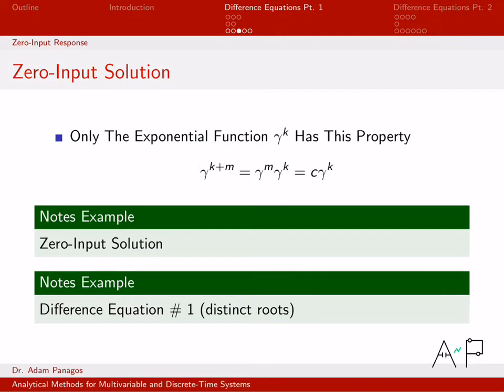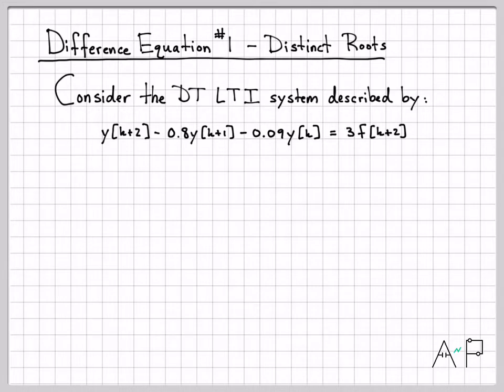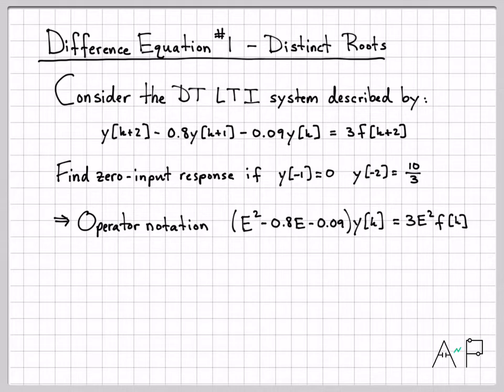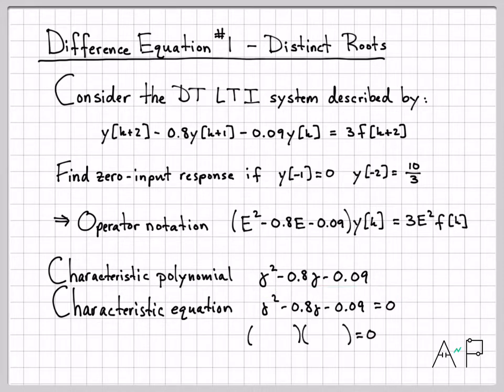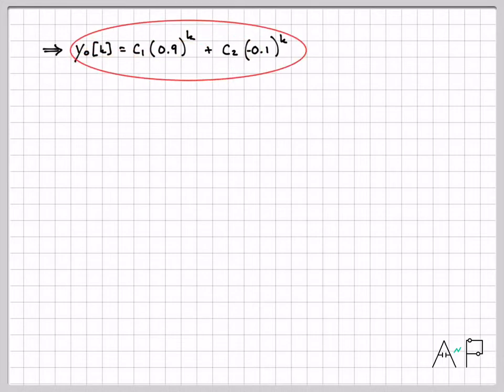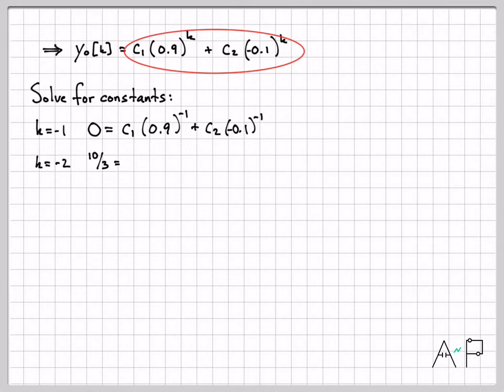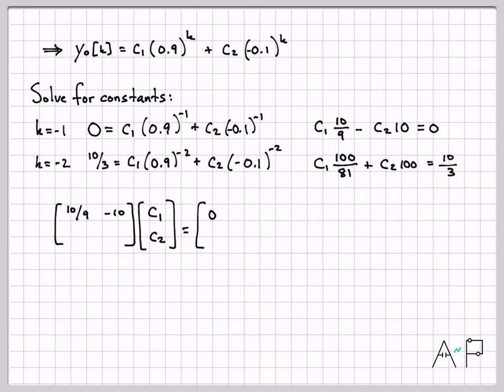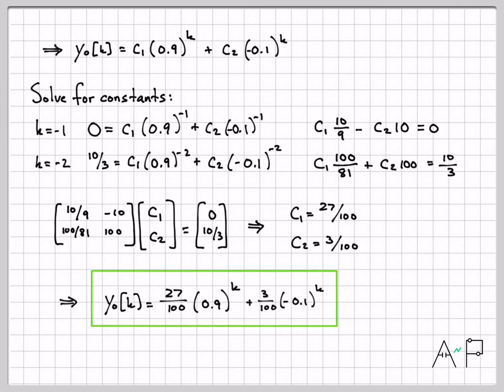Difference Equation Zero-Input Response Example #1 (Distinct Roots)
The zero-input response of a discrete-time linear system is a linear combination of the characteristic modes of the system.  The characteristic modes of the system can be found from the roots of the system characteristic equation.  In this video, we find the roots of the characteristic equation and solve for the zero-input response using the system initial conditions for the case when all roots of the system are distinct.

The next videos in this series work examples where the roots are repeated and complex.